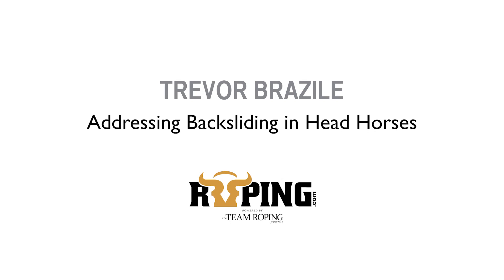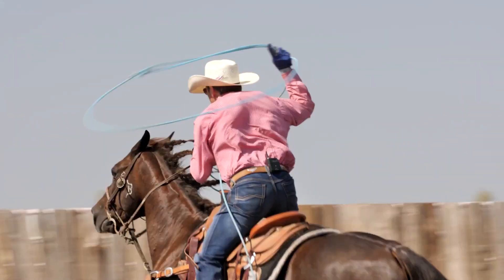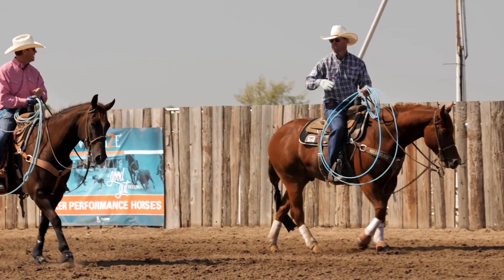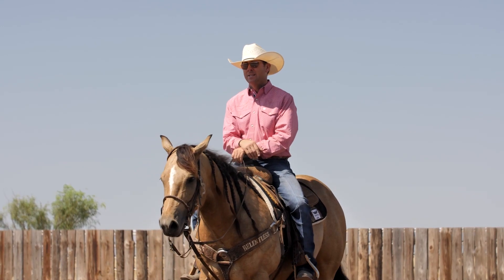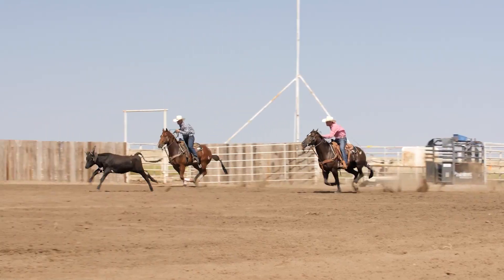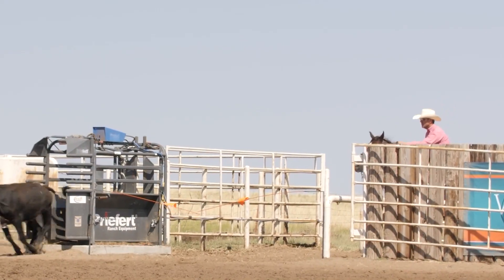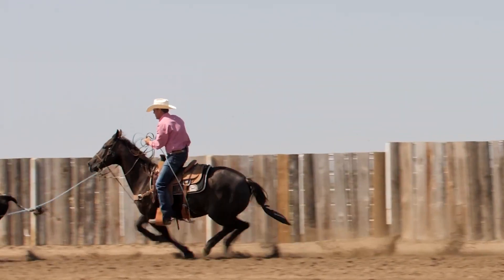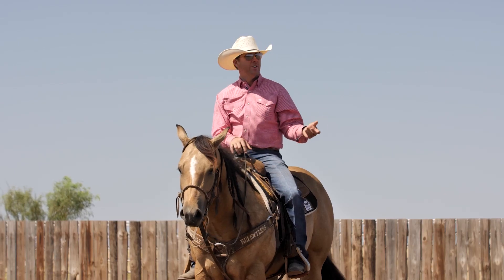Trevor Brazile: Addressing Backsliding in Head Horses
Even the best head horses in the game have setbacks in their training. Trevor Brazile addresses how situations he put his young horse in created some problems, and how he's addressing them in the practice pen.